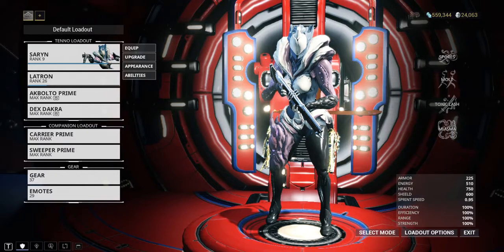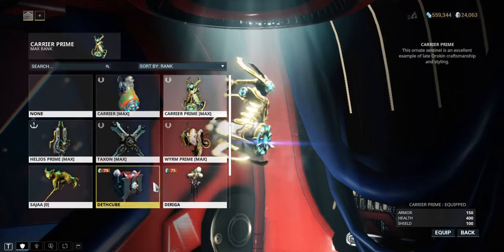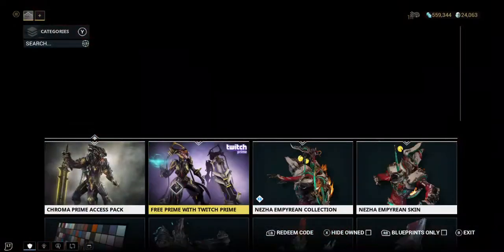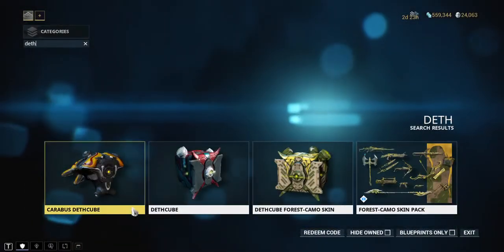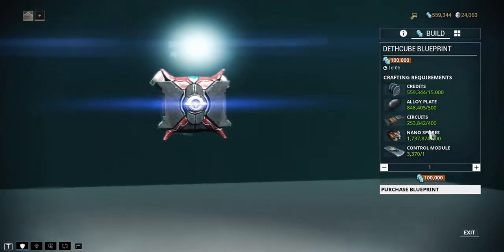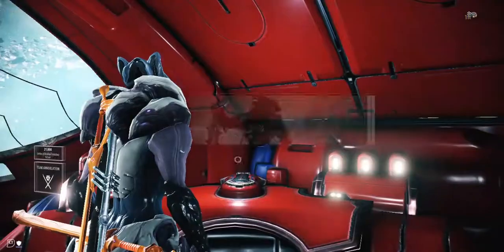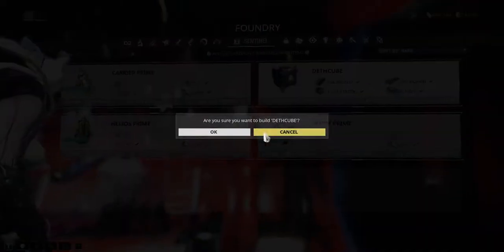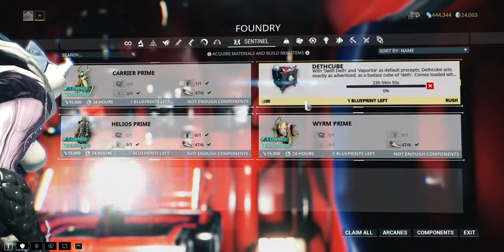Warframe How To Get Dethcube Sentinel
💔 ✌ Peace and happiness for everyone! ✌ 💔

Check here the cool T-Shirts Designs 100% Cotton ,, Store Link

Like The Facebook Page ( AKEEL T SHIRT 33  ) To See More Models

MNC Music No Copyright Channel all free music to use in your videos

Click Here Free Music ✔️ MNC 🎵